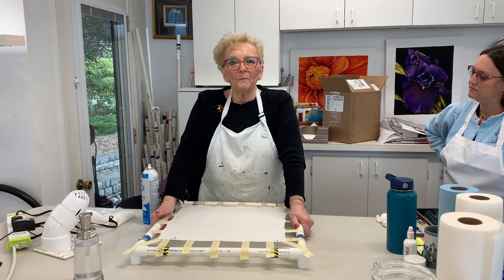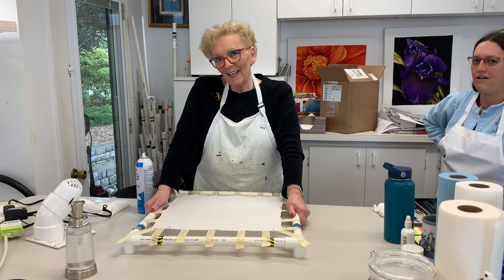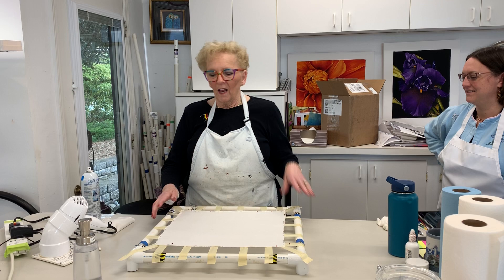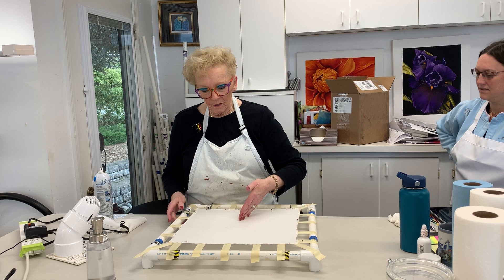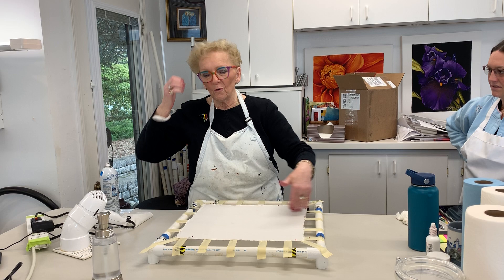Prepping silk with magic sizing for stop-flow -pt1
Karen Sistek describes how to spray magic-sizing as a part of her stop-flow silk painting technique. She takes you step-by-step on how to prepare your silk surface for painting.